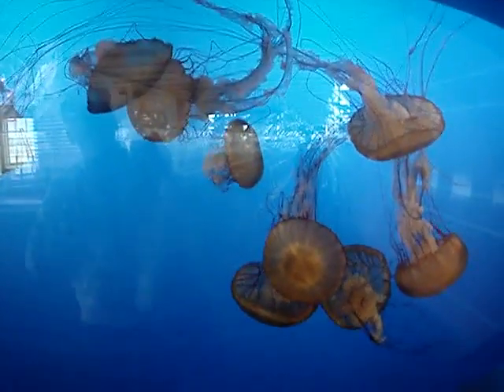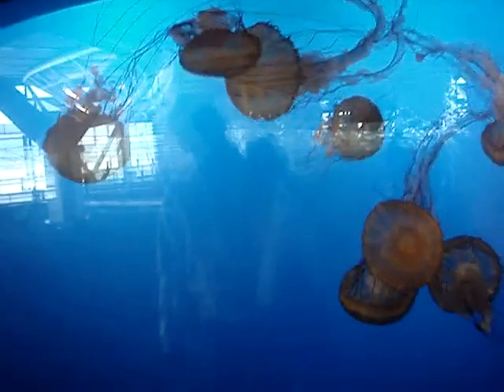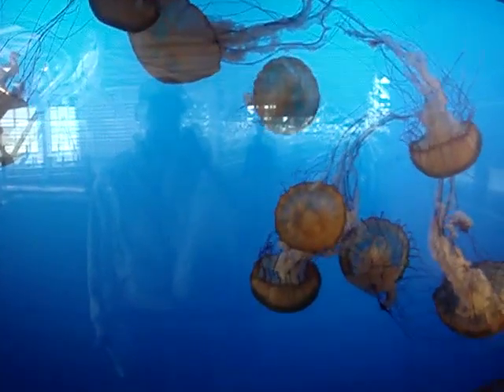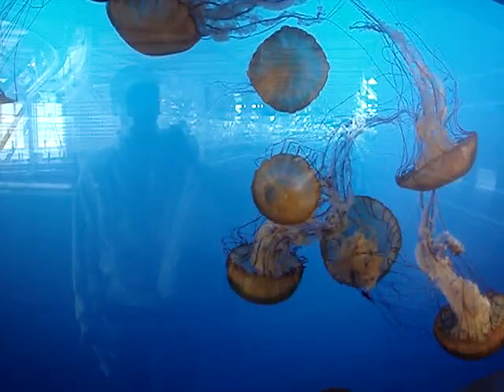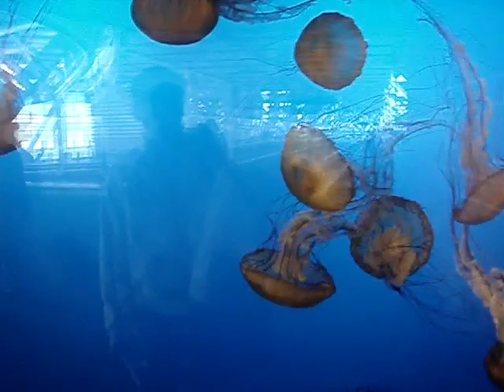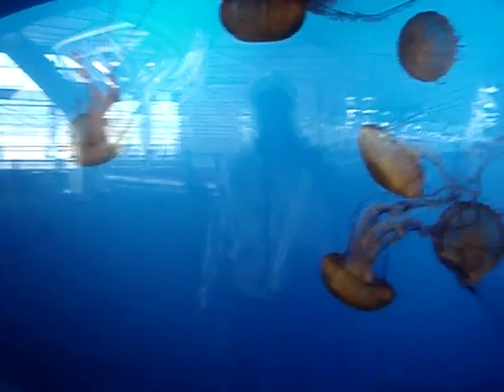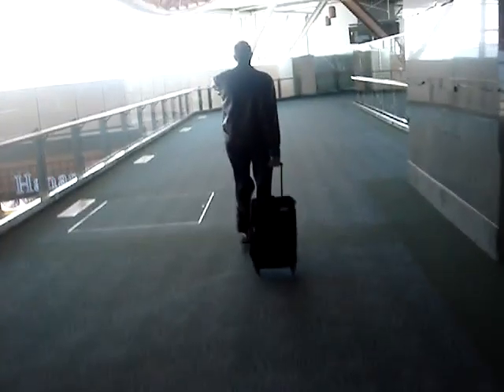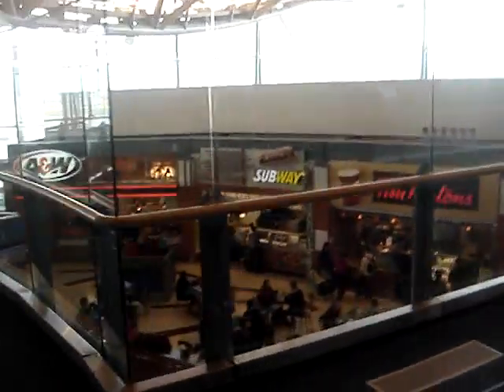Vancouver Vlog#1: Jelly Fish